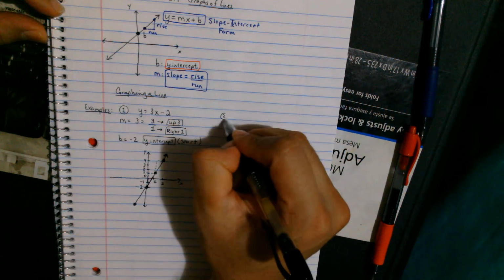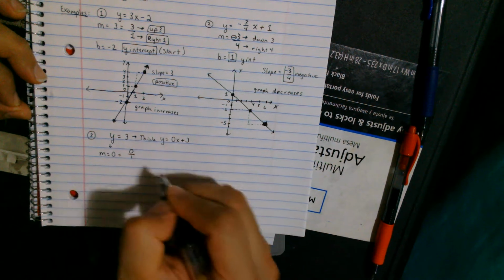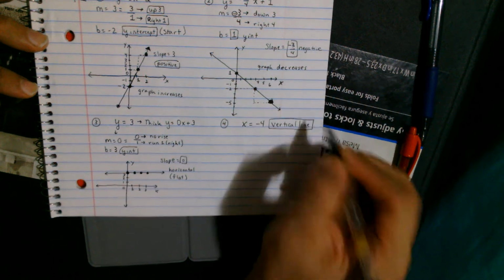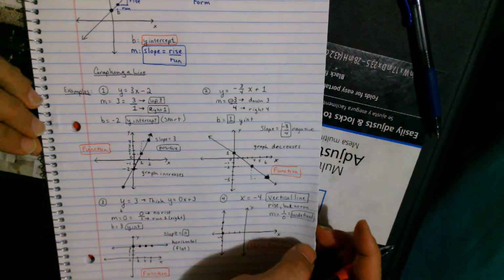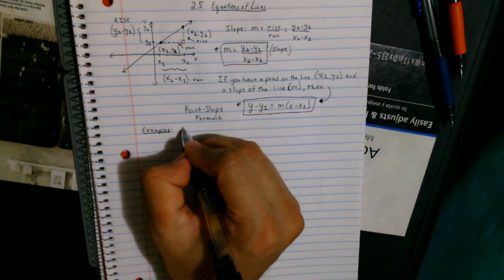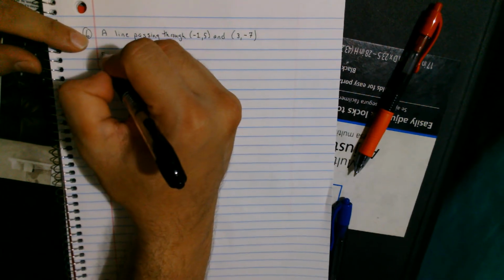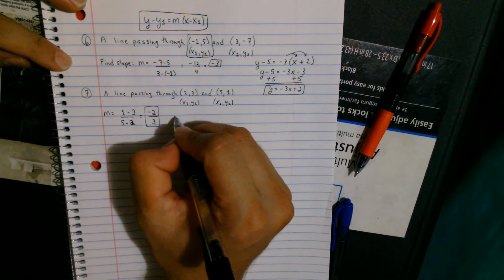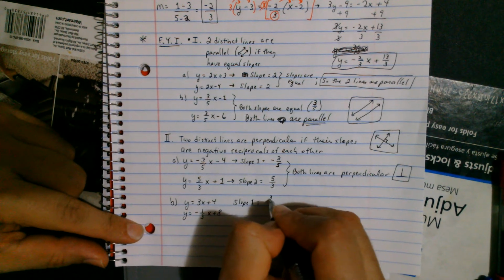College Algebra 2.4 and 2.5 Notes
These are the notes for 2.4 and 2.5 for College Algebra